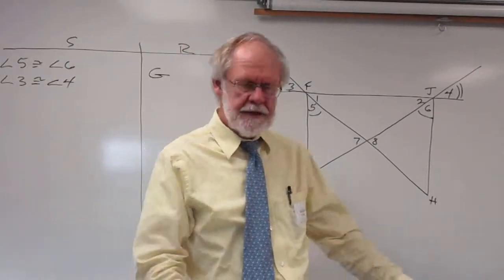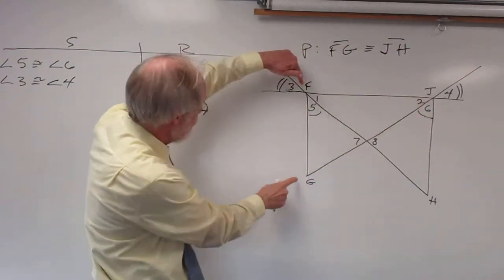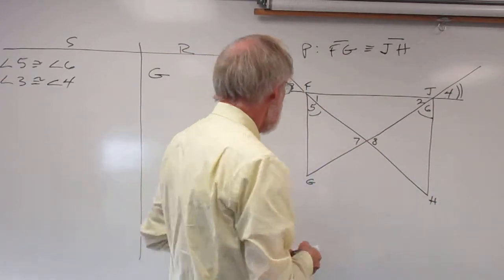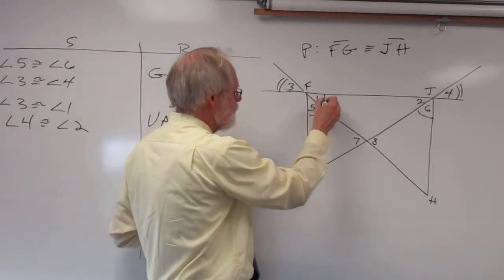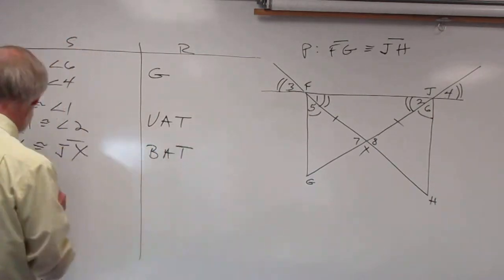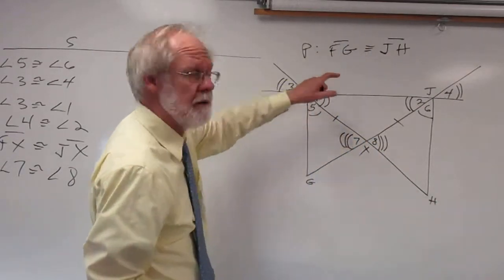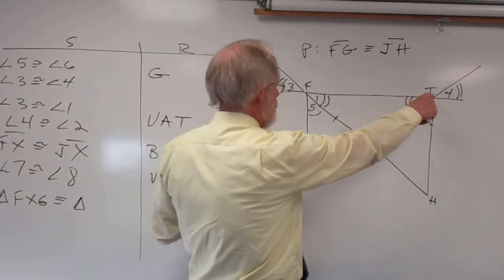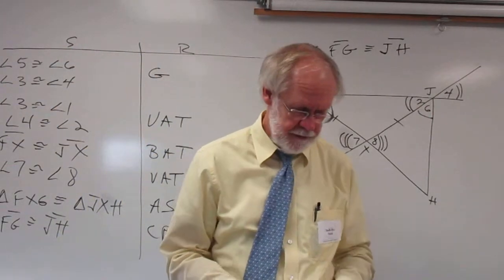Geometry Ch 4 Sample Proof 3